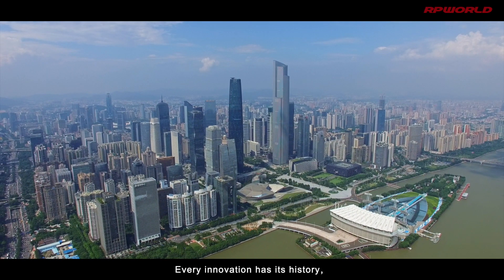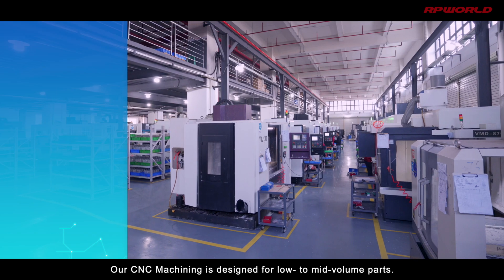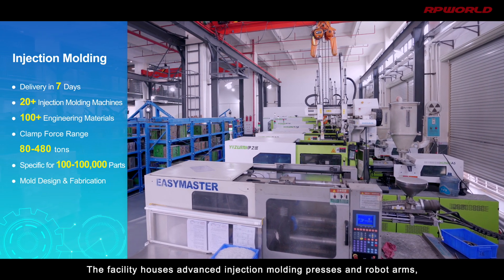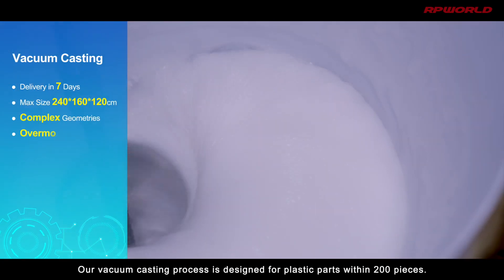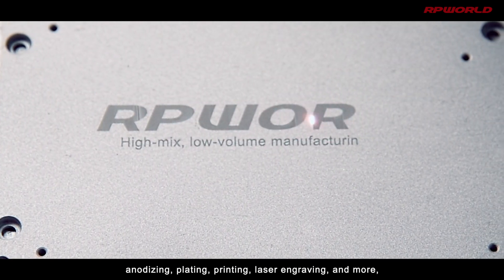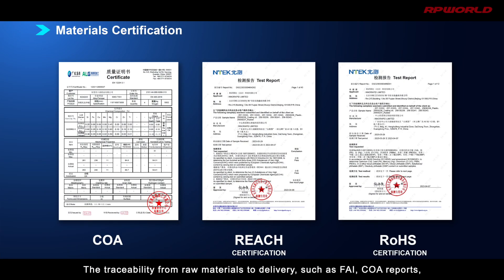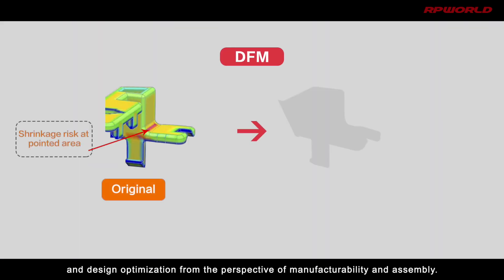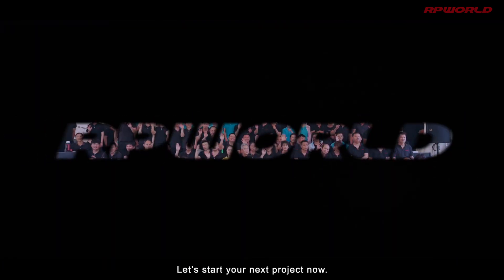Efficient Mechanical Parts Manufacturing at RPWORLD: From Prototyping to On-Demand Production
Need 100 to over 100,000 custom parts along your product development life cycle? RPWORLD on-demand mechanical parts manufacturing got you covered! From CNC machining and injection molding to vacuum casting, sheet metal fabrication, and surface treatment, RPWORLD delivers high-quality, precision-engineered parts for medical devices, scientific instruments, automotive parts and more. Experience one-stop manufacturing service and discover our commitment to excellence and speed with RPWORLD, your reliable mechanical parts manufacturing partner.

INNORAPID LIMITED, with brand RPWORLD® established in year 2003, has developed to be a world famous high-mix, low-volume production service provider.

INNORAPID LIMITED is one of the world's fastest digital manufacturing sources for rapid prototyping and on-demand production. The technology-enabled company produces custom parts and assemblies in as fast as 1 day with CNC machining, injection molding and automated 3D printing processes. Our digital approach to manufacturing enables accelerated time to market, reduces development and production costs, and minimizes risk throughout the product life cycle.